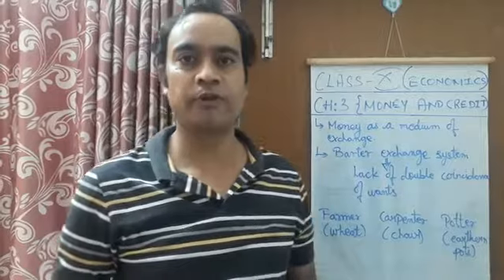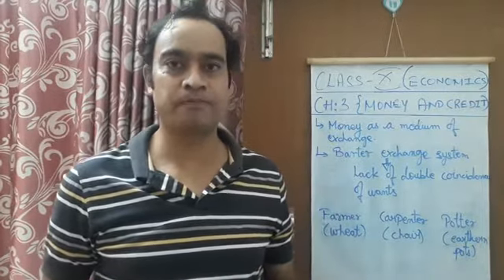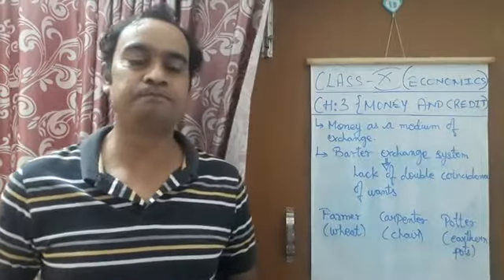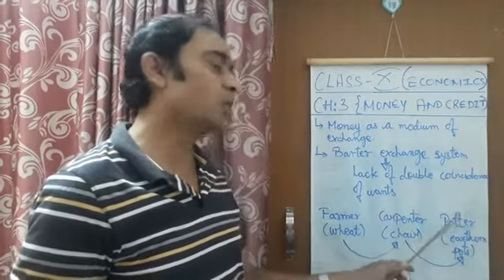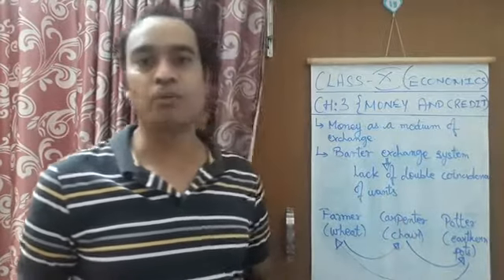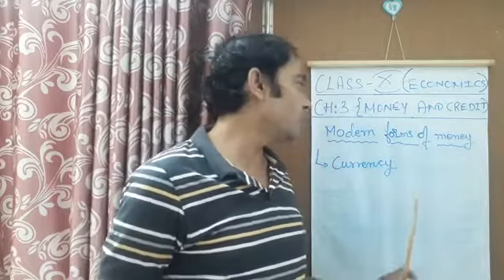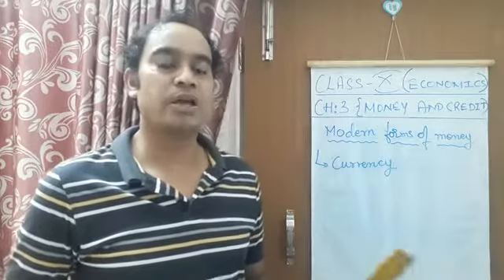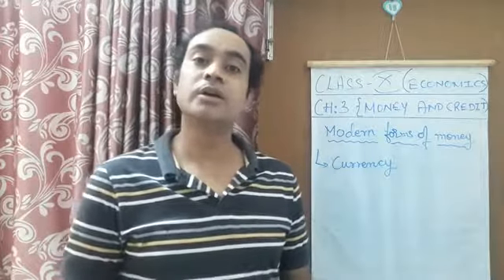Osmand David X part I (Economics) Ch. 3: Money and credit